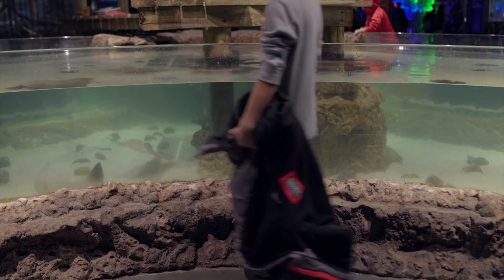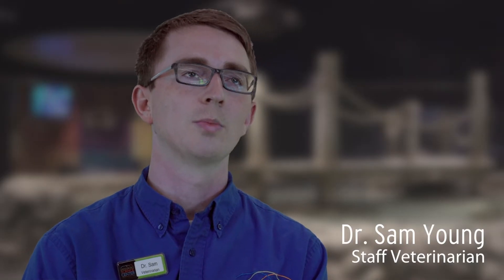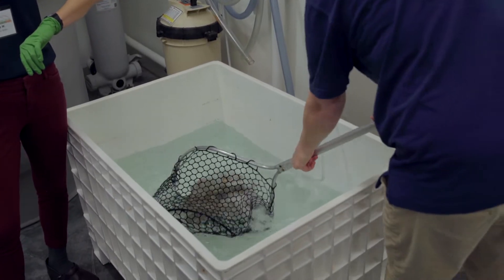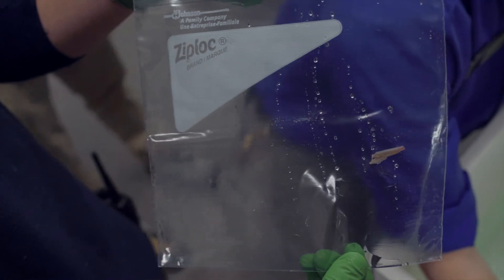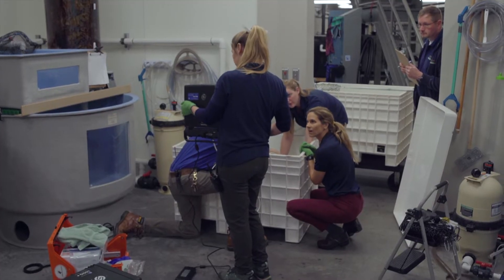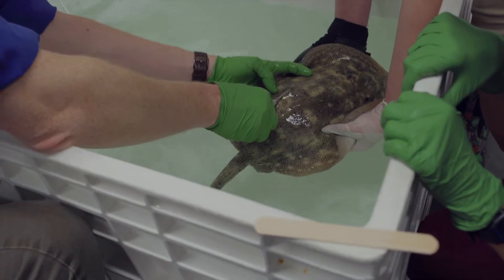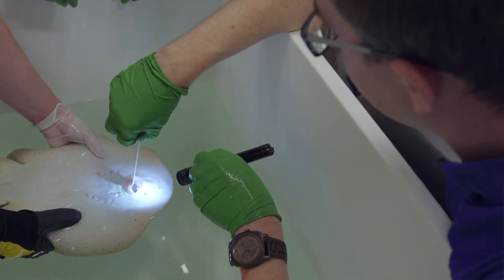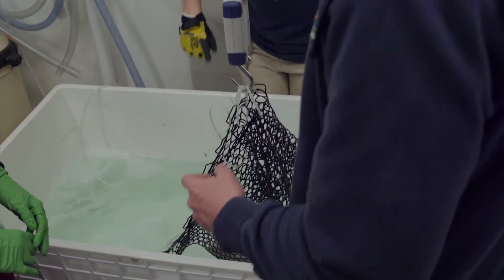Yellow Stingray Physical Exam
Watch our Staff Veterinarian Dr. Sam Young and other staff give our yellow stingrays their annual physical exams.  These exams are a part of our preventative health care approach to our animal collection.